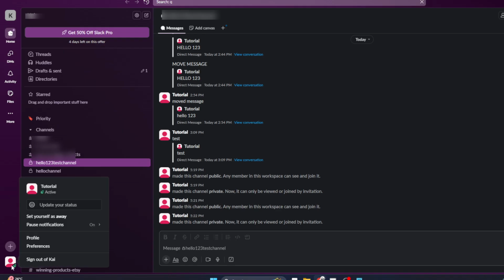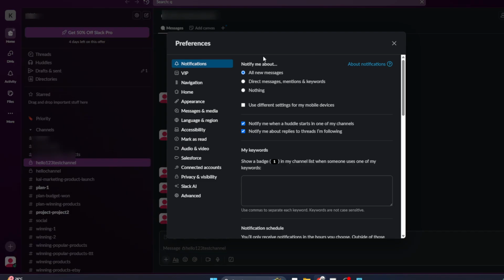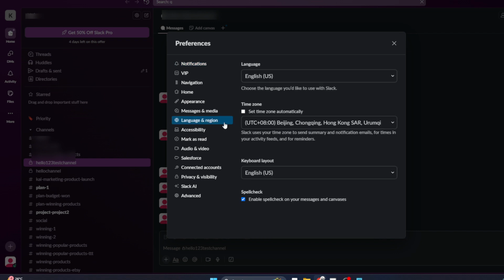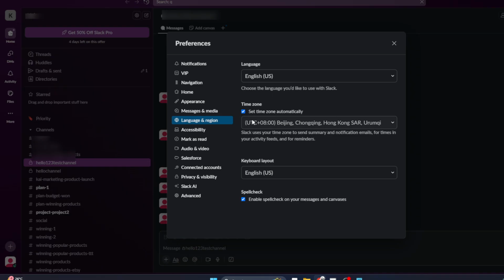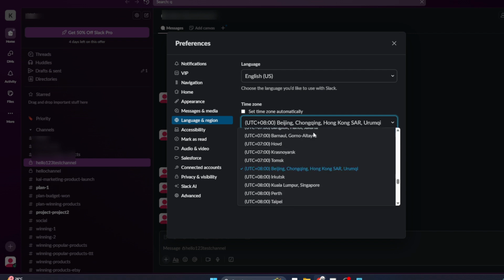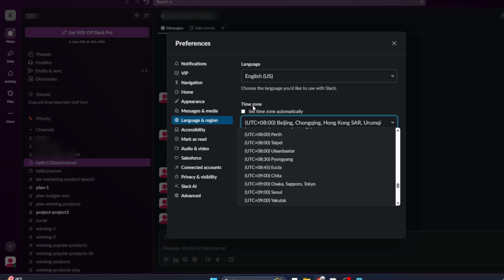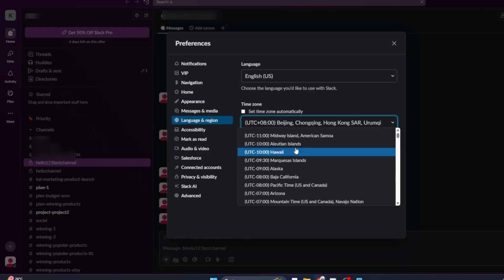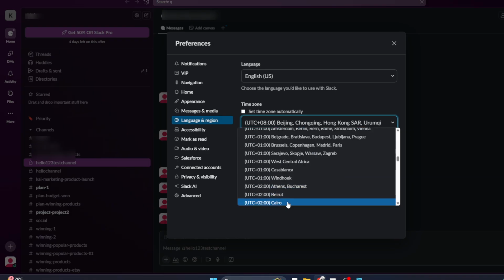How to Change Time Zone in Slack | Full Guide 2025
Today we cover how to change your time zone in Slack so your messages, notifications, and availability always match your local time.